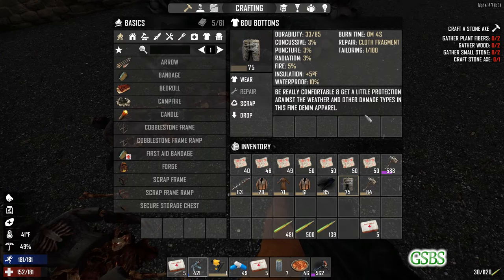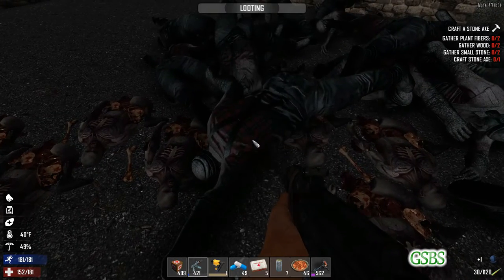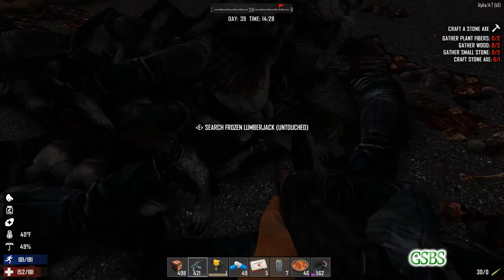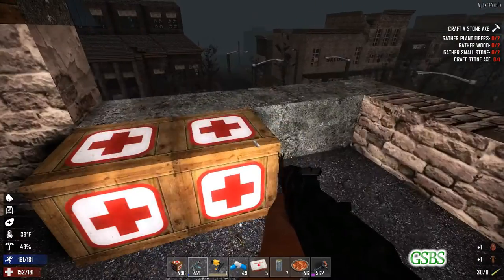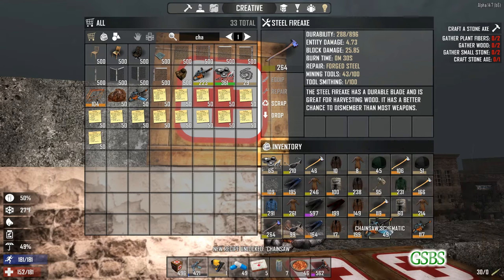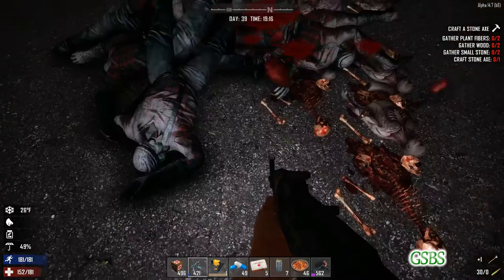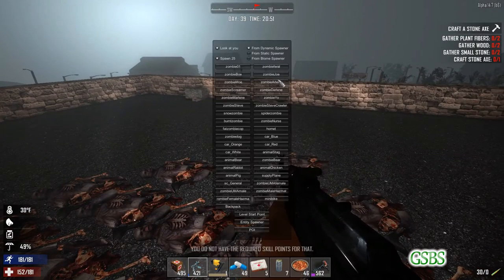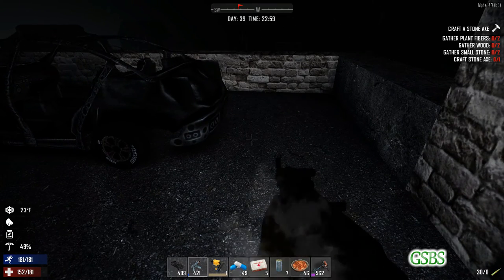Will Lumberjacks Drop Calipers ? (7 Days to Die: Alpha 14) - GSBS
Learn if lumberjack zombies drop calipers or the tool and dye set with this awesome test! G destroys 300 lumberjack zombies to find out if they will drop some forge tools, The loot is not what we expected, but surprising in a good way. (I think) Long story short - there were no forge tools, however there was some very interesting loot objects. I will add some annotations to skip it if you don't want to see the full test in action. :)

We now have twitter setup! You can follow us there for status updates that are hard to post on YouTube (such as: Status updates, if there are delays, maybe some rescheduling etc.)

Also our gameplay channel is now live! The first episode for 7 Days to Die can be found here:
And we plan on adding a few more games to our collection, which will be organized into playlists for ease of visibility for everyone :)

And check out this awesome guide that illustrates how to survive best, right from the start and on. (We are going to be reworking this article soon to match with the latest A14 updates.)
Coming soon will be a video series that will go along with this guide, displaying our approach to surviving the desolate wasteland.